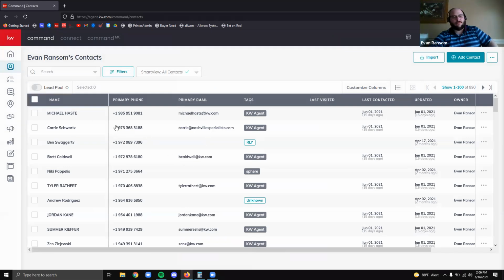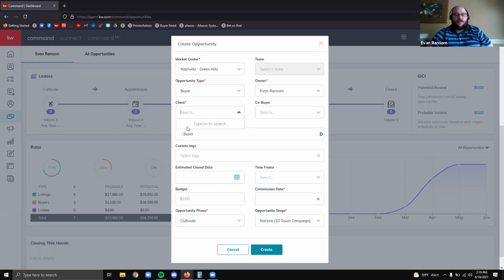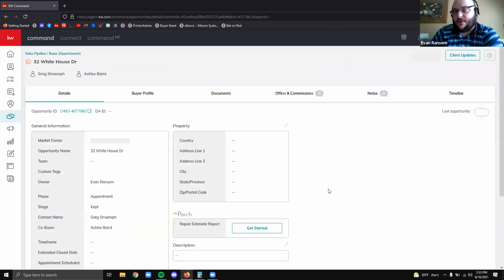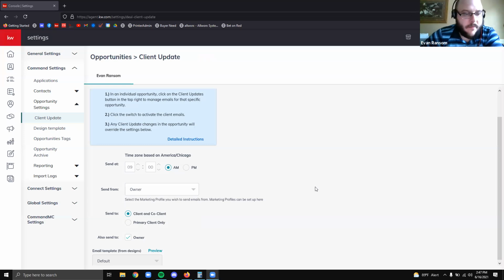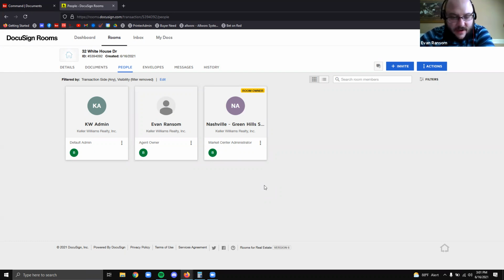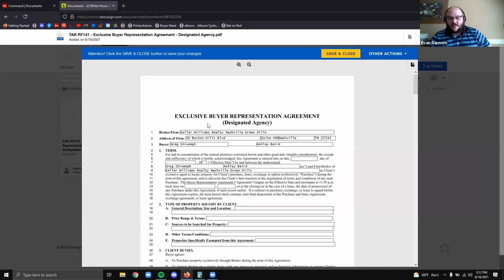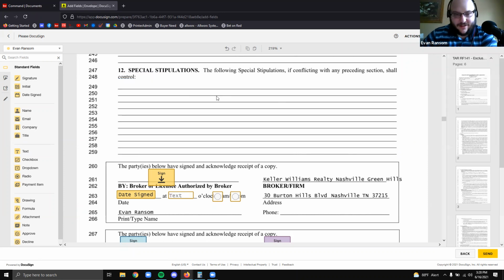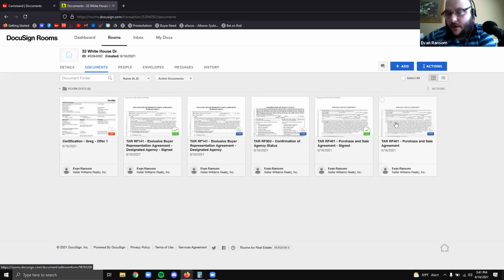Command: Opportunities and DocuSign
Learn how to setup your Pipeline, form templates, and signatures inside of COMMAND along with DocuSign.